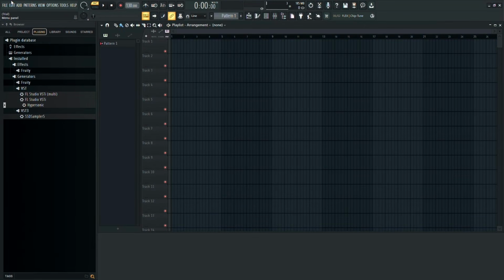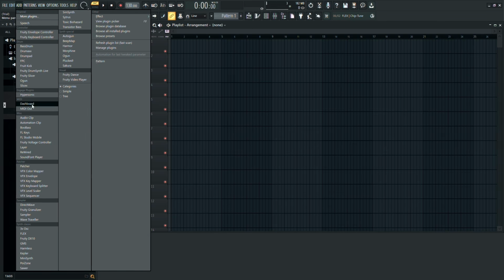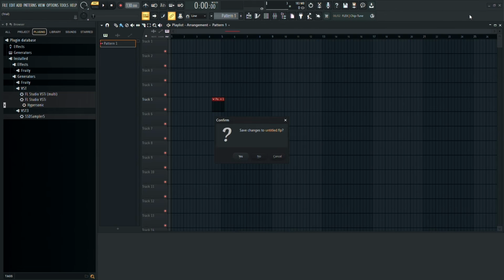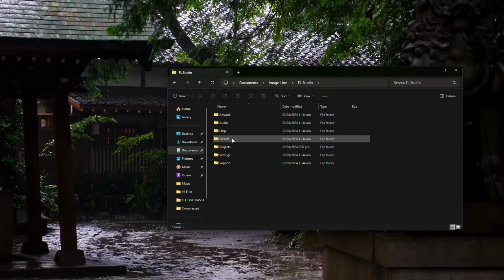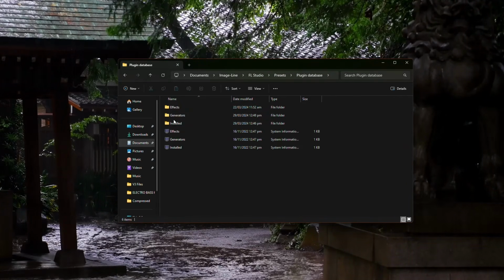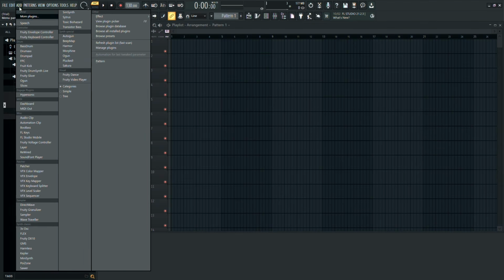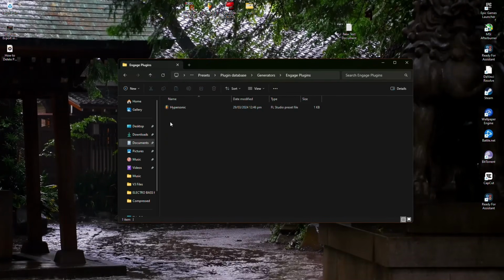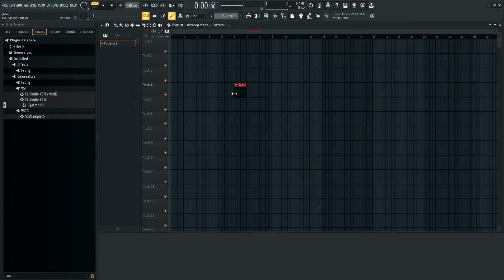How to Delete Plugins in FL Studio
How to Delete Plugins FL Studio 21

In this quick tutorial, I show you how to remove plugin from FL Studio, so it does not show on the plugin list anymore.